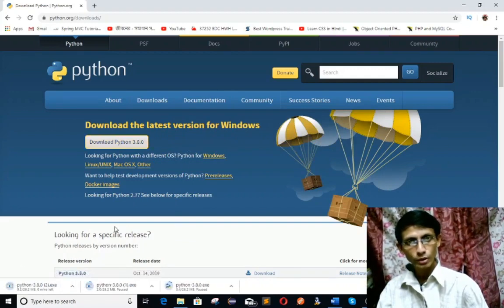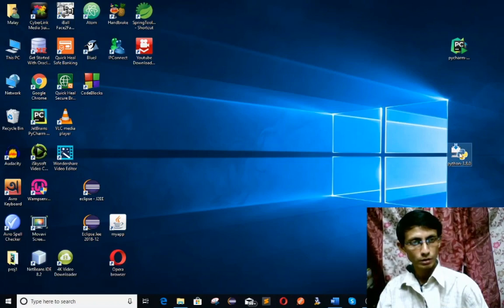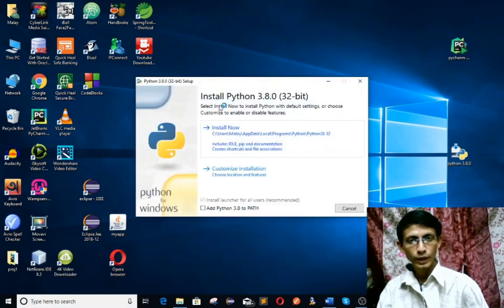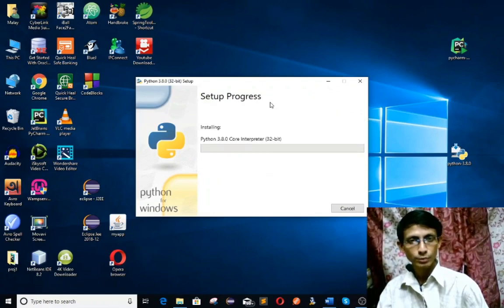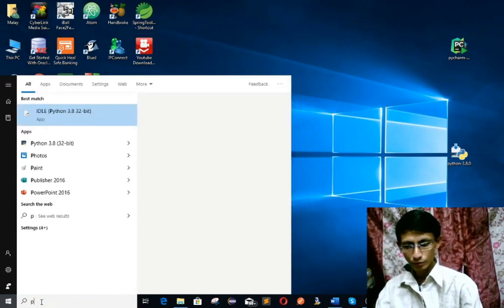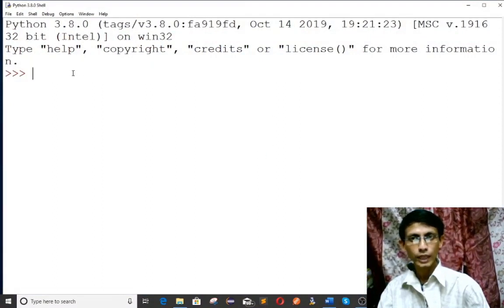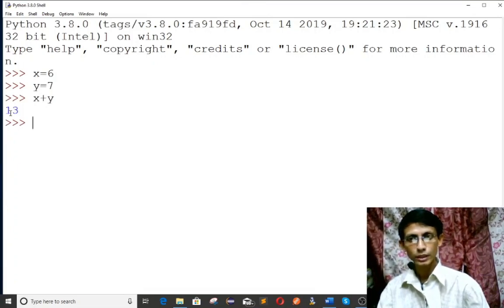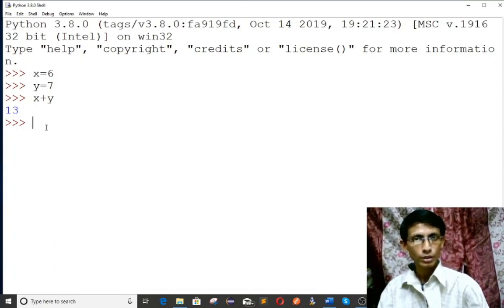Python Tutorial Download And Install Python Latest Version 3 8 0 On Windows 10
This is a python tutorial for very basic to advanced level of learners. Those who are absolute beginner, this video is perfectly for them. this tutorial will cover all the features of python programming in detail, so that you can understand how to write a python program and how each commands work internally.
This tutorial is also for CBSE students for class 9,10,11 and 12,
I will cover all the topics of CBSE syllabus, question, answer so they can do better result in exam.
In this video I have shown how to download and install python in our computer.

part-7
Python 3.8 Operators -Arithmetic and Comparison operator- Python for  absolute beginner